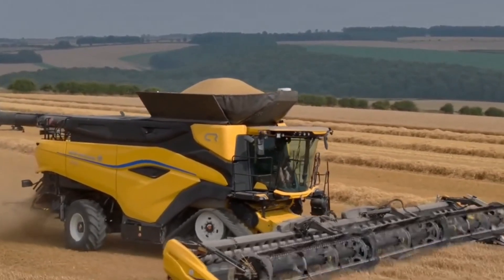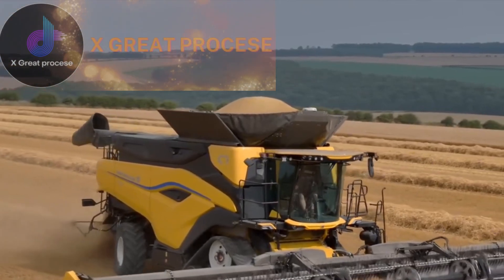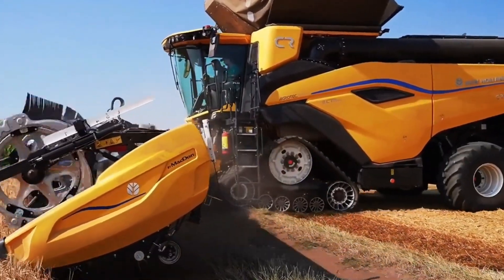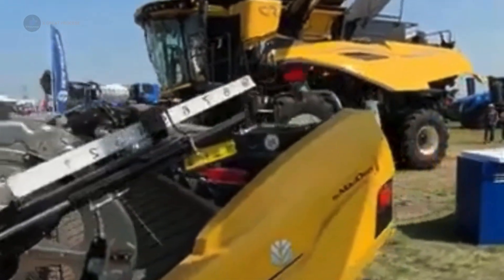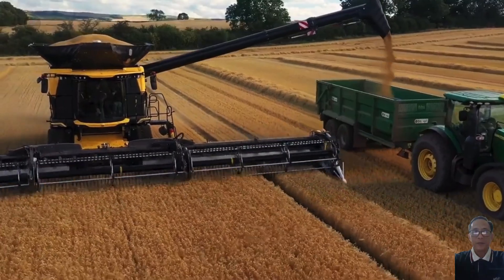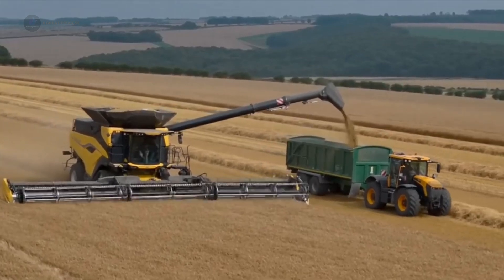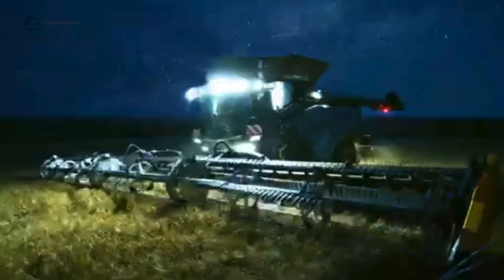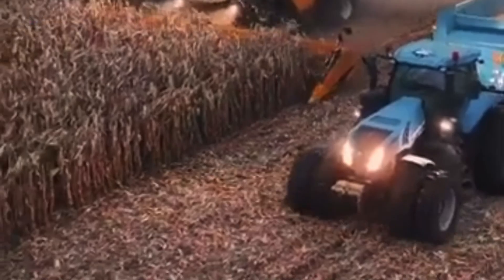New Holland CR11 Smart Combine – The Future of Harvester Technology!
📌 New Holland CR11 Smart Combine – The latest intelligent harvester with cutting-edge technology for maximum harvesting efficiency! 🚜🌾

👉 In this video, we take a closer look at the New Holland CR11 Smart Combine, equipped with a 50ft Flex Header, delivering fast and efficient harvesting for wheat, corn, and other crops.

💡 Key Features of the New Holland CR11 Smart Combine:
✅ Advanced smart harvesting system with modern sensors
✅ Wide cutting width of up to 15.2m for faster harvesting
✅ Powerful engine with optimized fuel efficiency
✅ Superior grain processing technology to minimize losses

🚜 Watch as the New Holland CR11 Smart Combine operates in real field conditions, showcasing its incredible performance in wheat and corn harvesting!